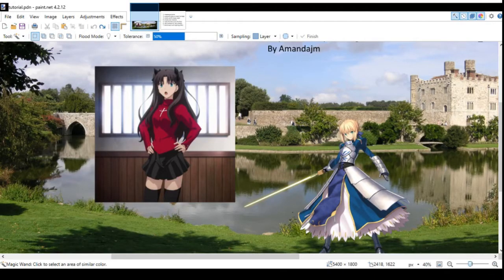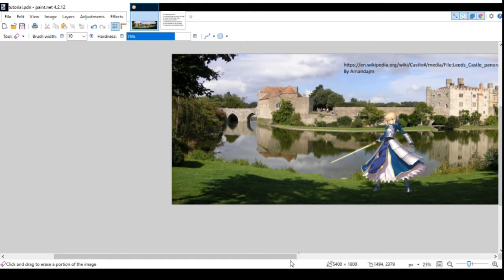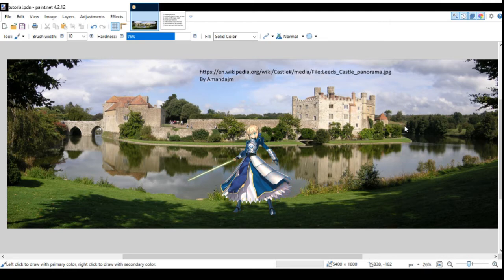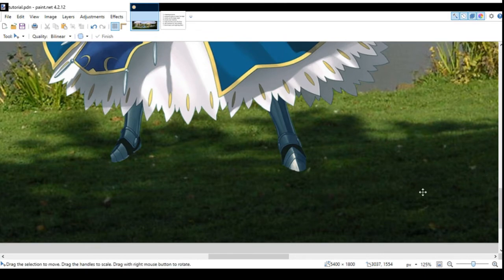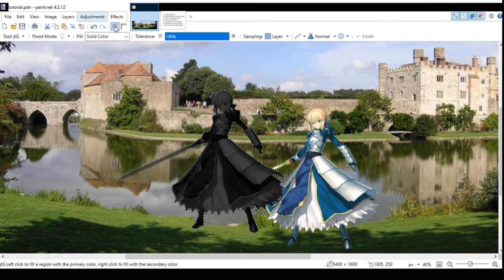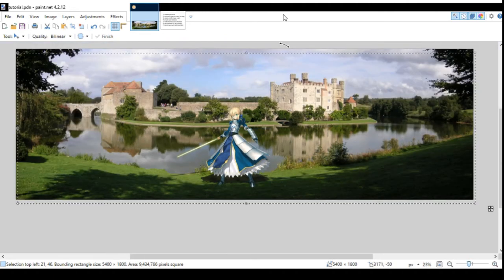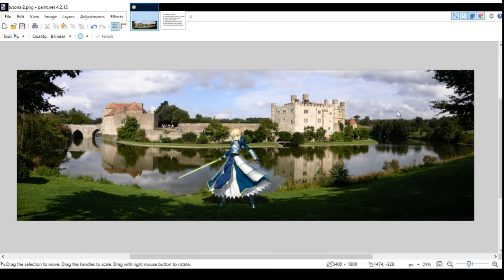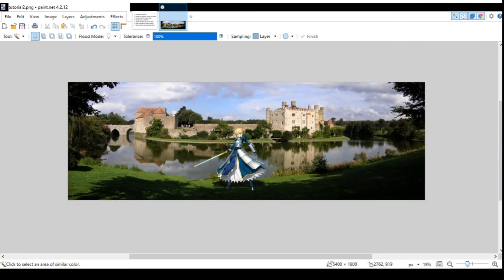Paint.net beginner tutorial on adding anime characters to real life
Anti-Alias plug-in

1.crop the character
2.use anti-alias for edges
3.rotate and zoom adjustment
4.color correct character to background
5. make the feet touch the ground
6. character shadow
7. final lighting effect (merged layers)

I do not hold any copyright for the characters in Fate, They belong to Type-Moon and Kinoko Nasu.